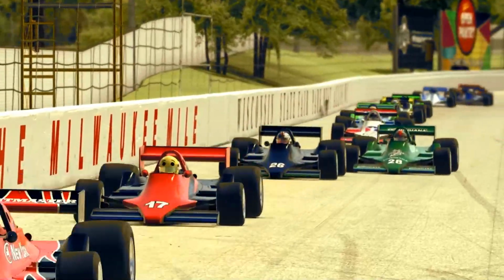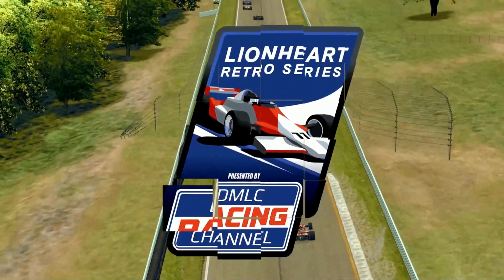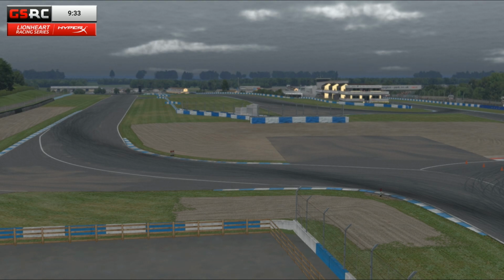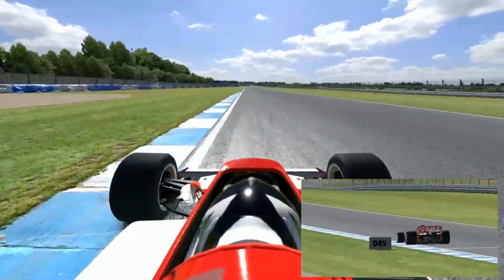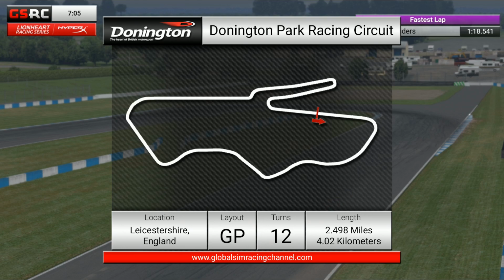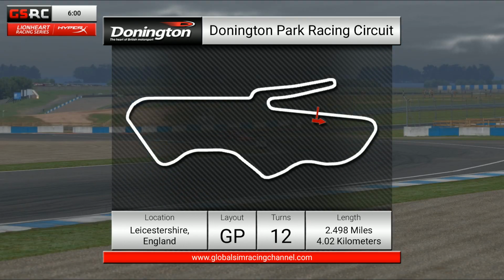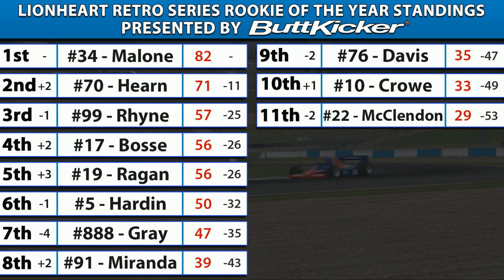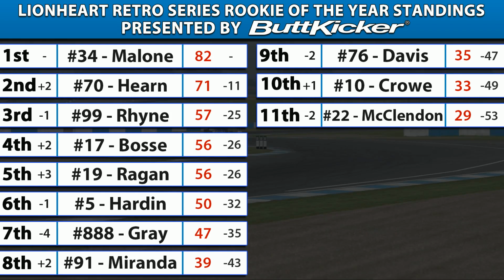2020 Lionheart Retro Series | Round 3 | Classic IndyCar Series Grand Prix of Donington Pt. 1